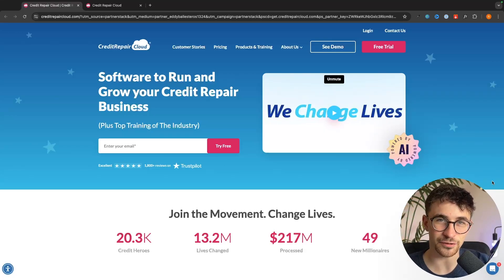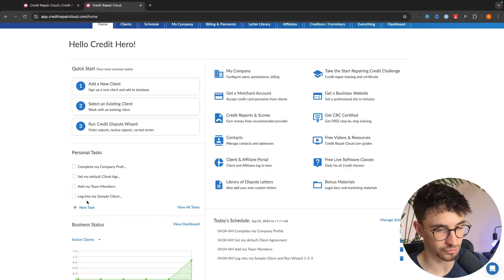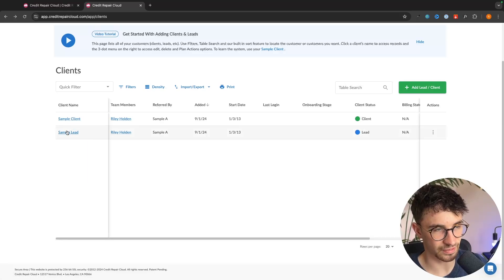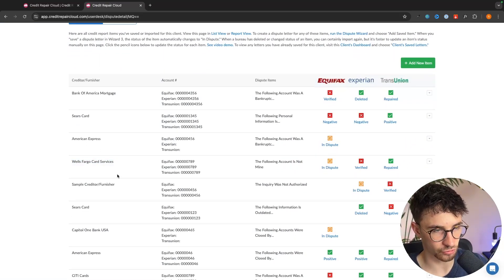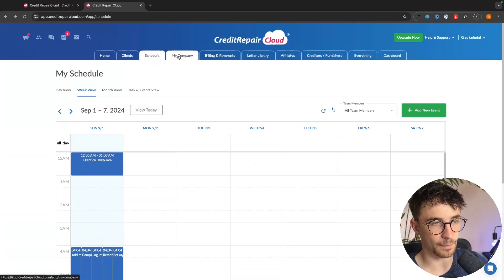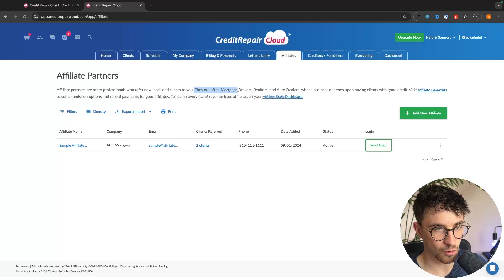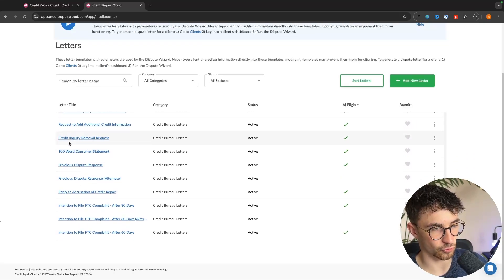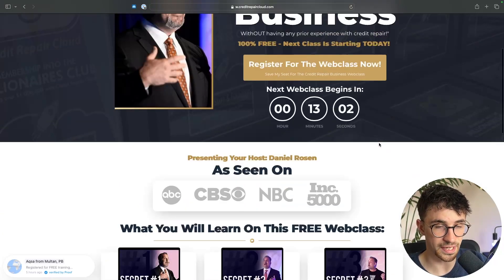Ultimate Credit Repair Cloud Tutorial for Beginners (2024) | How To Use Credit Repair Cloud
Credit repair cloud is a software that allows you to create and set up your own credit repair business. In this video, I show you step by step how to use credit repair cloud, how to add clients, affiliates, how to use letters to repair clients credit and much more.